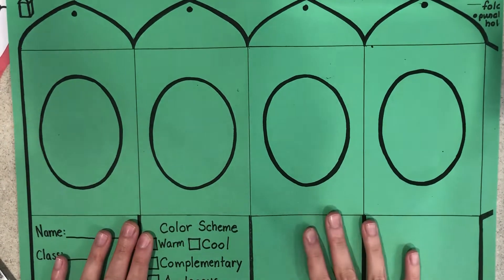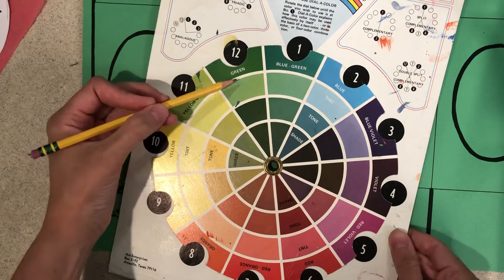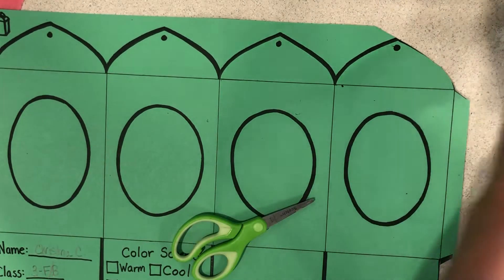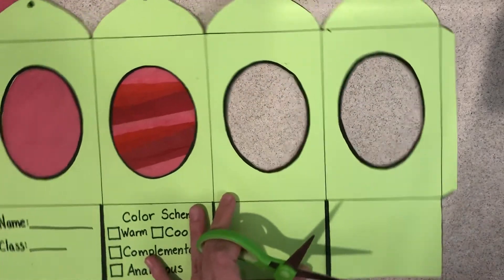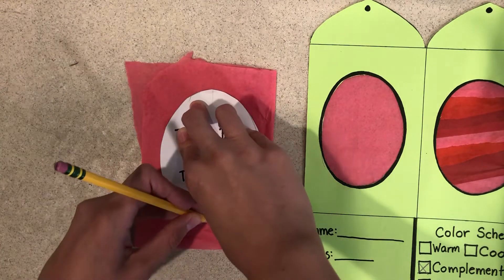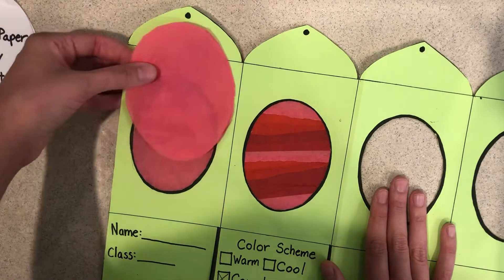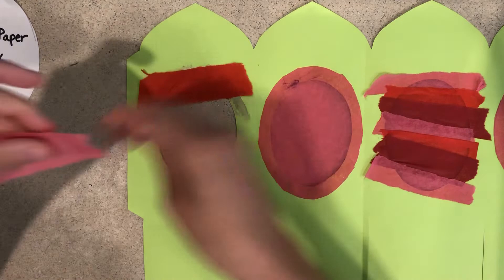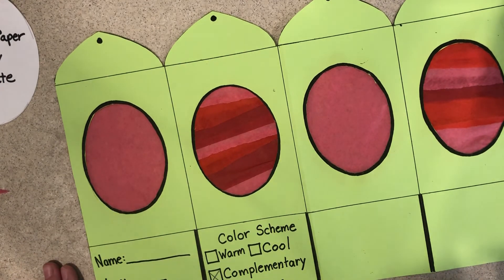How to create a tissue paper window lantern (part 1)